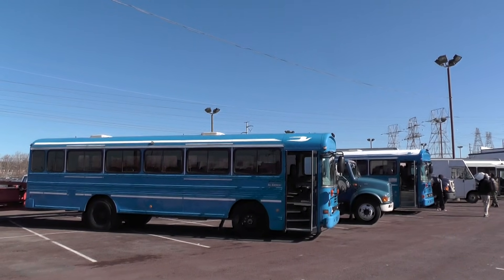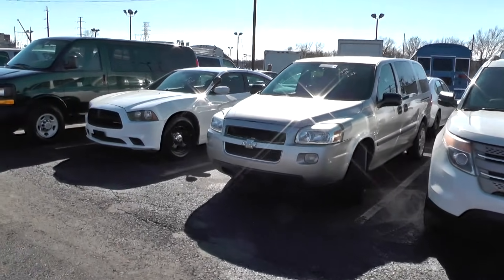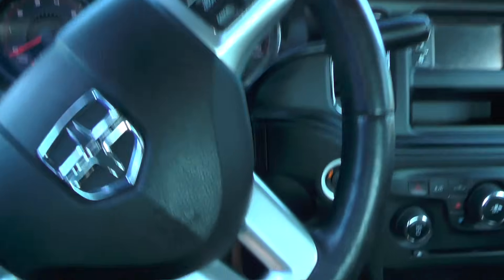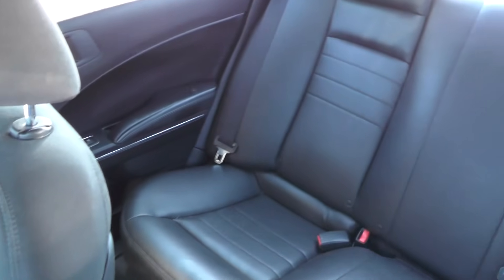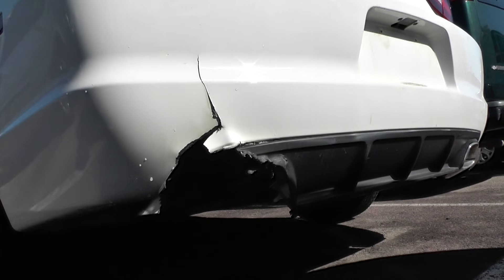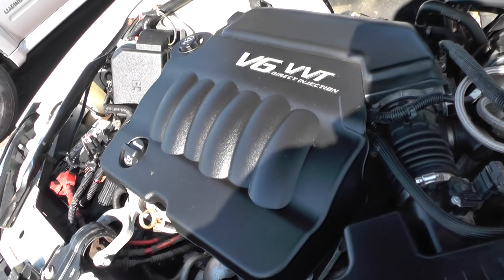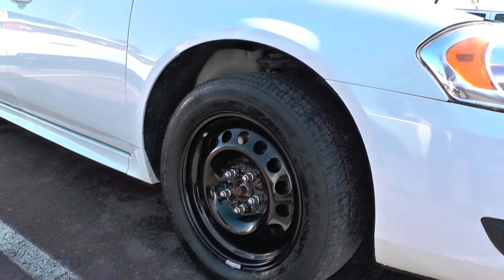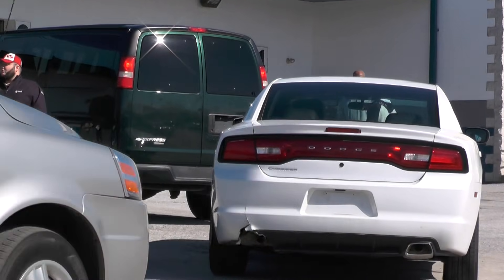How to Buy a Cheap Car from Uncle Sam - Government Auto Auctions (GSA) - Pt I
Looking for a well-maintained low-mile used car at a low price? Maybe something that Fox Mulder or Dana Scully drove in an episode of the X-Files? Your prayers have been answered! The US government unloads over 40000 vehicles per year at the GSA Auto Auctions. You can find all kinds of stuff, from police sedans like Chevy Impalas, Dodge Chargers and Ford Crown Vics, through big SUVs like the Explorers (Scully's current ride) and Tahoes. There are plenty of Malibus, Focus, and Minivans. Loads of pickup trucks from the half-tons (Ford F-150s and Rangers, Chevy Silverados, Dodge Rams and Dakotas) through the heavy-duty stuff. And yeah, lots of big trucks and buses.

Uncle Sam has something cheap for everyone!

GSA Auctions are held at dozens of locations across America on a monthly basis. These auctions are open to the general public. Anyone can bid.

You can find a good deal on a late model government owned used car, many with low mileage. They’re not exciting vehicles, for the most part, although I have seen stuff like Hummers and Mustangs.

Prices are pretty good. As a rough estimate, you can figure on the vehicles going for dealer trade-in price. There are caveats, but overall GSA Auctions are one of the best places to buy a cheap car, truck or SUV.

The GSA auction events also include odds and ends, but they’re not usually the place where you’ll see expensive and exotic luxury cars, seized from their owners - so, no Lamborghinis, Ferraris, or Bentleys - that’s a topic for a whole ‘nother video.

Catch you down the road!